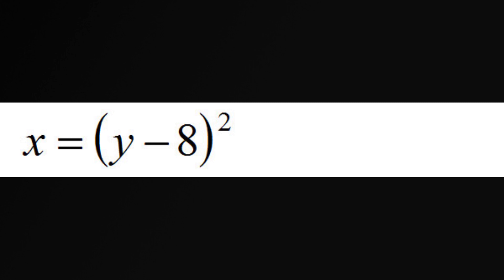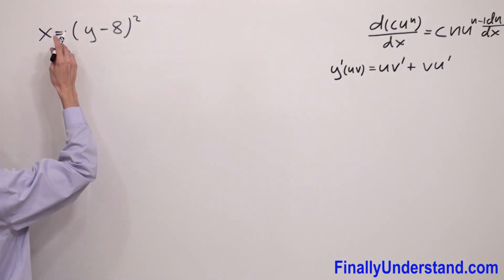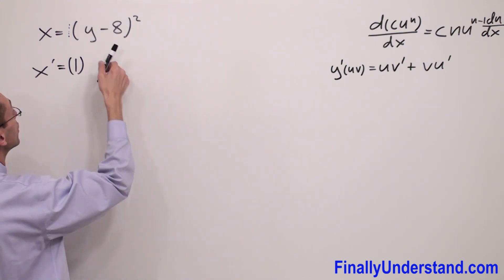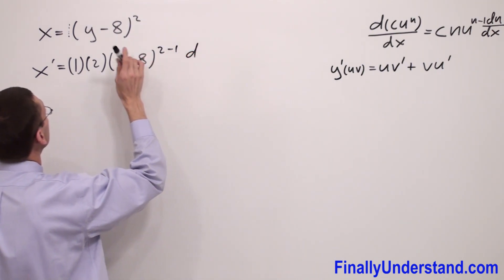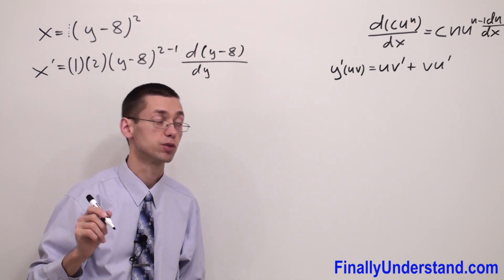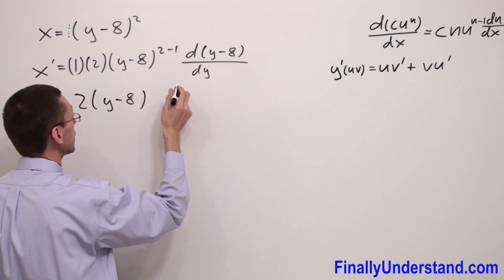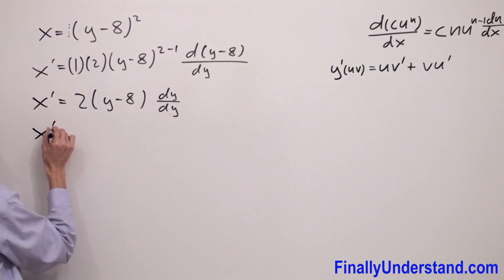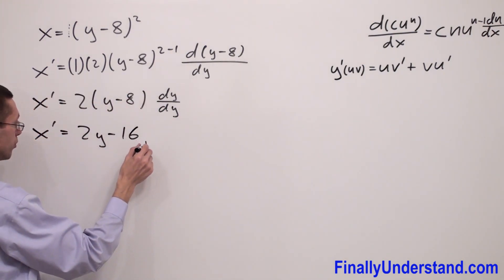Implicit Relations tutorials 09